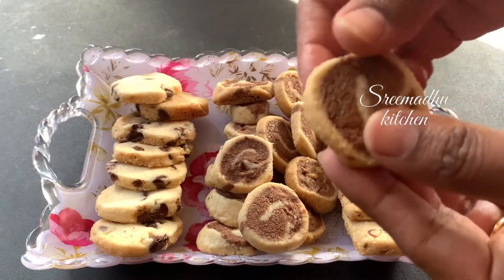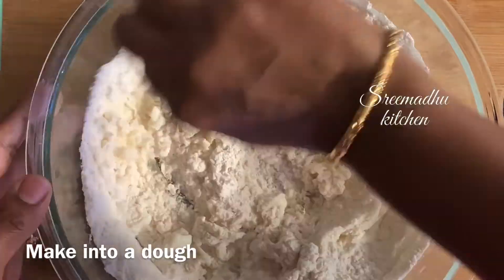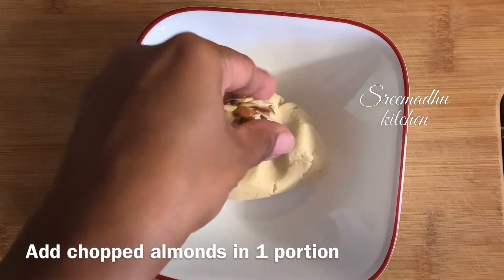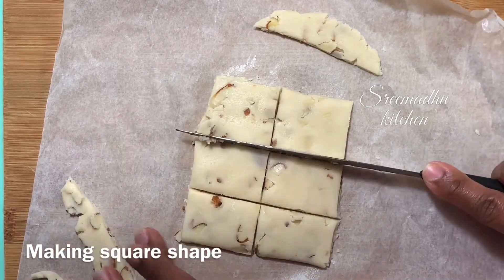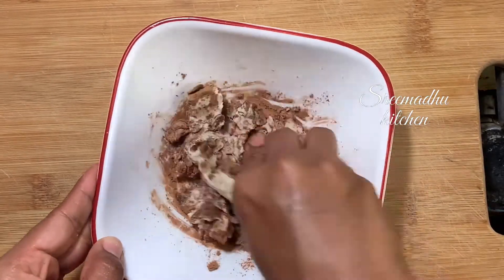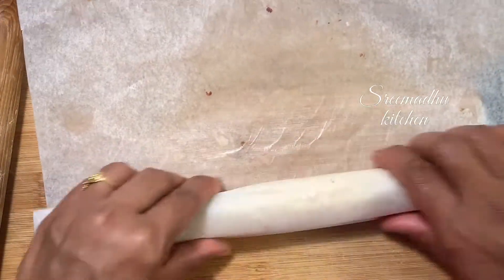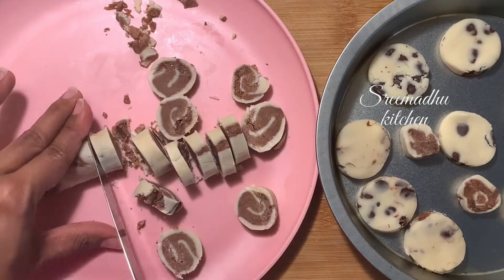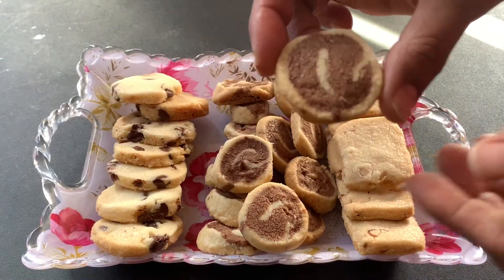ఇంట్లోనే బట్టర్ కుకీస్ కేవలం 4 ingrediants తో ఈజీగా ఇలా చేసి చూడండి | eggless butter cookies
how to make butter cookies at home with only 4 ingrediants , butter cookie recipe in telugu
Make these easy butter cookies with just 4 ingredients in this lockdown for your family.

INGREDIENTS

100 grams (1/2cup) Soft Butter
50 grams (1/4 cup + 1 tbsp) Powdered Sugar (You can increase if you like them to be sweeter. I'll like mine less sweet)
130 grams (1cup + 1tbsp) All

OPTIONAL

Jeera Cookies: 1/2tsp Salt + 1.5tp Roasted Jeera/Cumin
Tutti Fruiti Cookies: 40grams (1/4 cup)
Kaju Pista Cookies: 40grams (1/4 cup) Chopped Cashew + Pista
Chocolate Chip Cookies: 40grams (1/4 cup) Chocolate Chips
Marble Cookies: 1.5 tbsp Cocoa Powder to half dough

Bake at 180C for 18-20mins
time may vary depend on oven

Did you guys enjoy todays video?? Comment and let me know what recipe do you want me to cook share.thanks for visiting sreemadhu kitchen